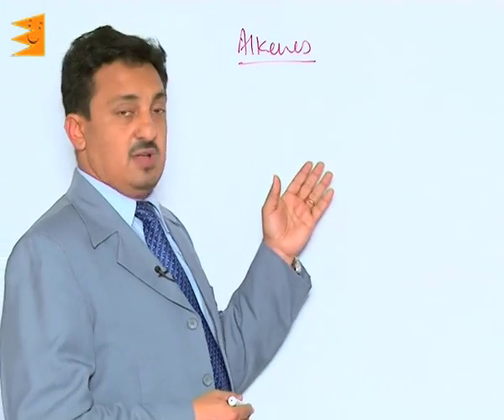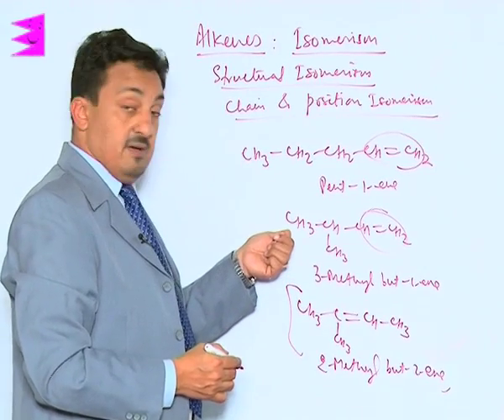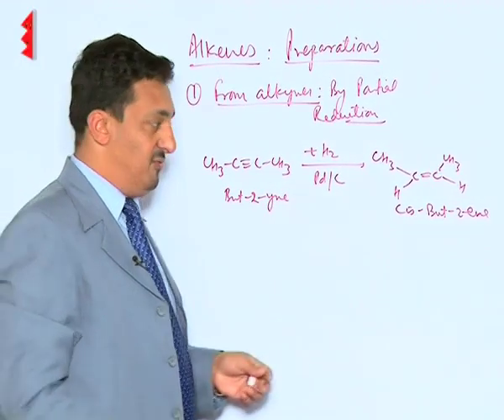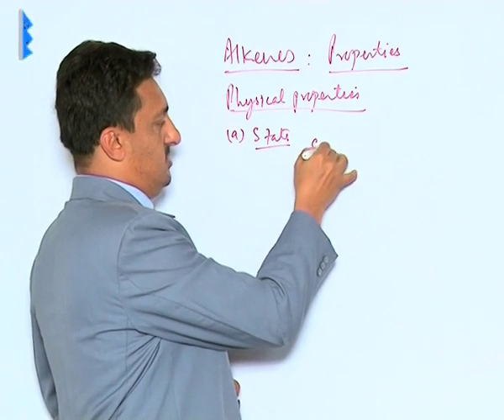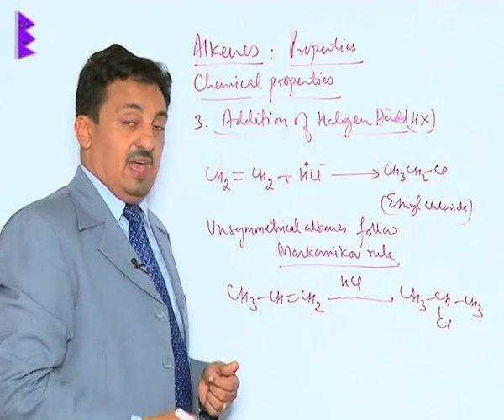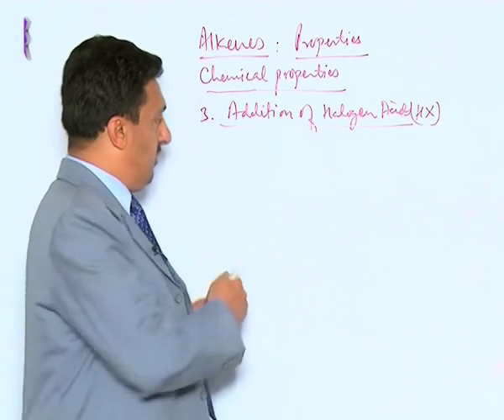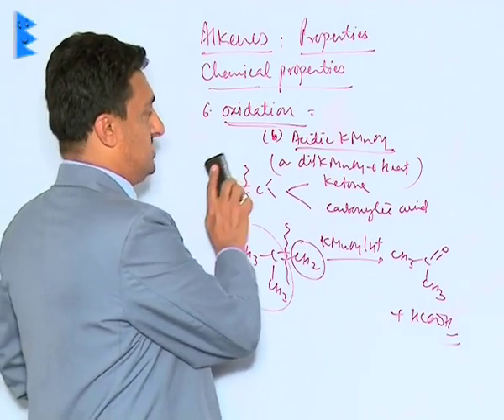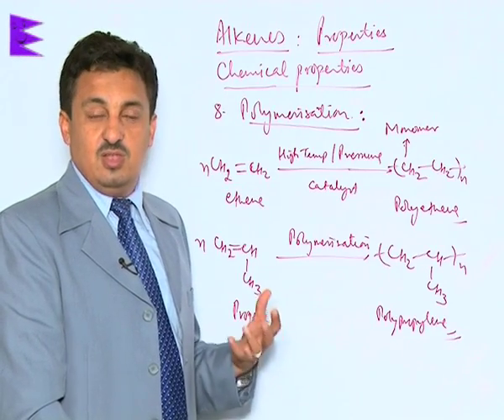CBSE Class 11 Chemistry Hydrocarbons Alkenes |Extraminds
Chapter: Hydrocarbons
Topic: Alkenes
Extraminds